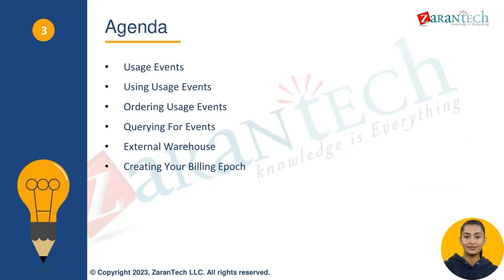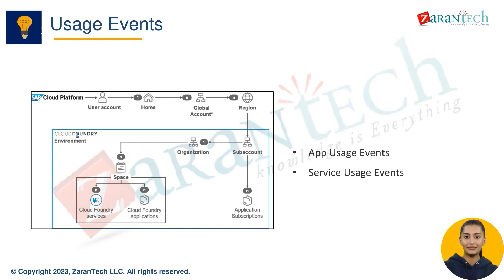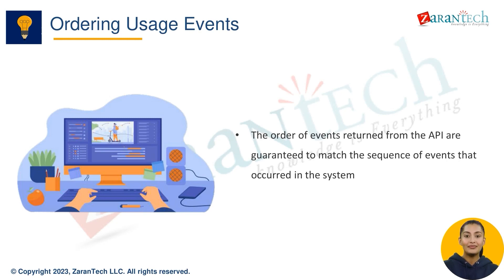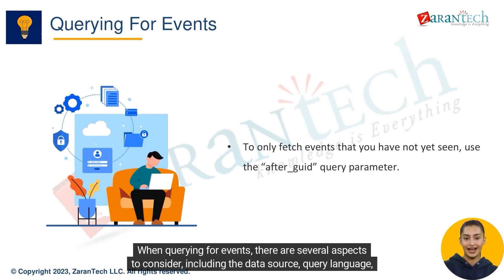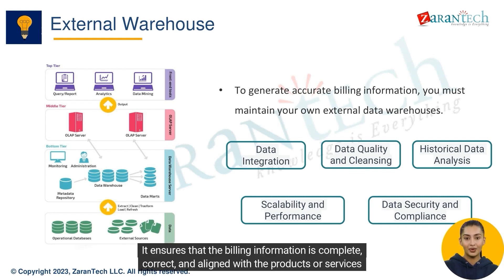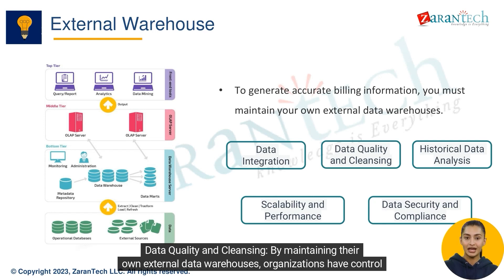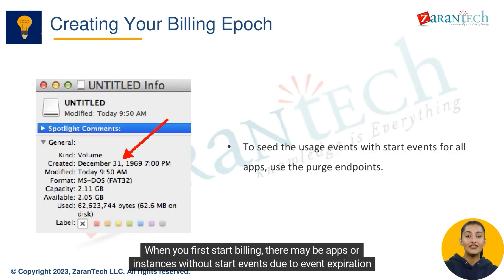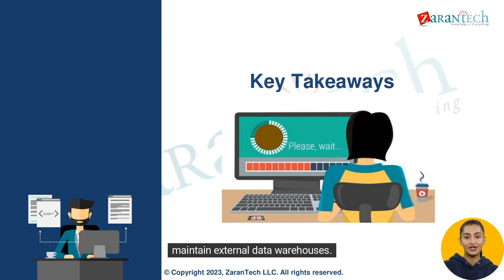Cloud Foundry Usage Events and Billing | SAP BTP (Business Technology Platform) Training | ZaranTech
👉 In this video you will learn about Cloud Foundry Usage Events and Billing as a part of SAP BTP (Business Technology Platform) Training.

👉 Assessments
👉 Lab Documents
👉 E-Books
👉 Certification Guides
👉 Configuration Docs
👉 Cheat Sheet